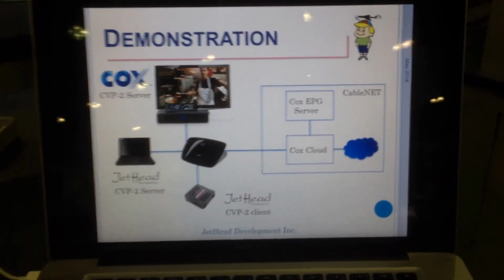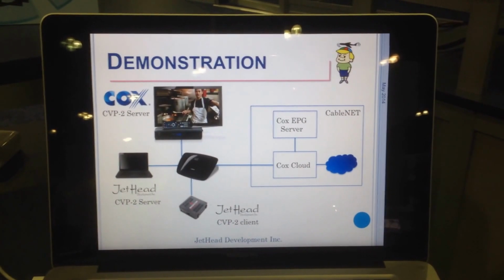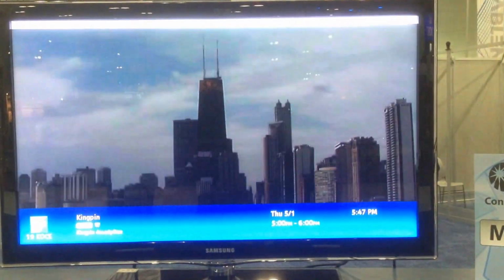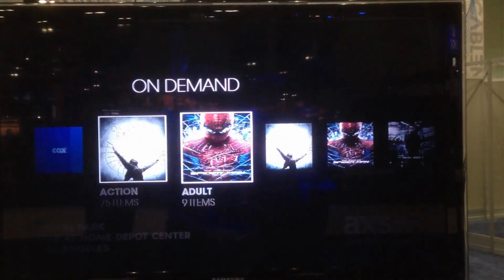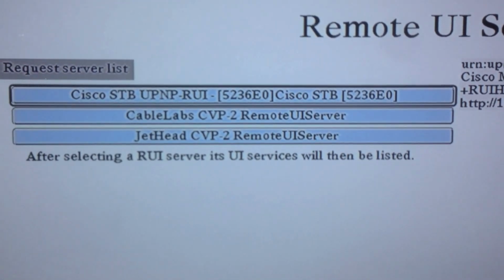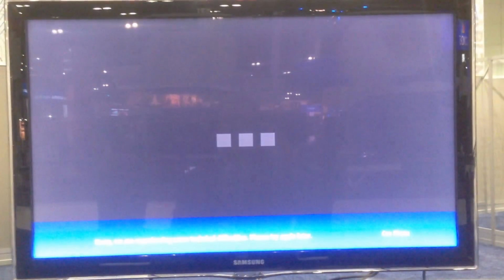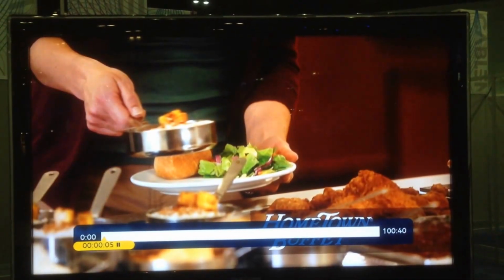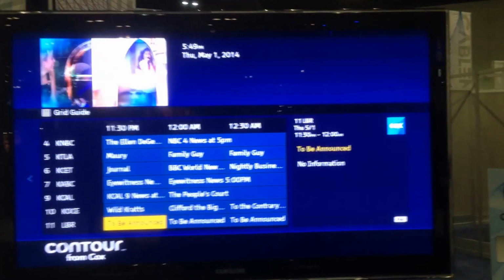JetHead DLNA VidiPath (CVP-2) HTML5 RUI client demo at the Cable Show 2014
A demonstration of the JetHead DLNA CVP-2 HTML5 RUI client software stack running on a Broadcom BCM7251 HD IP-STB reference design. The CVP-2 client is able to search for CVP-2 servers on the home network and connect to each of them. Each CVP-2 server is able to present it's own HTML5 User Experience and associated broadcast quality live or recorded video content.

The servers available in the demo, were:
- JetHead CVP-2 server, with the Cox Trioweb HTML5 test UI
- Cablelabs CVP-2 server, with the Cox Trioweb HTML5 test UI
- Cox/Cisco (G8) DVR STB, with the Cox Contour HTML5 UI

DLNA CVP-2 is being favored by the US Cable industry as the method by which they can conform to an FCC mandate that Cable Operators provide consumers with a way to view Cable Services on Consumer Electronic devices using an IP based connection to the operator provided equipment. So-called "IP-based output rule".